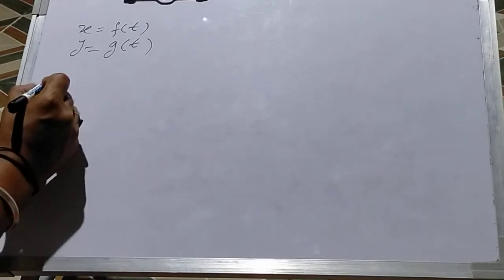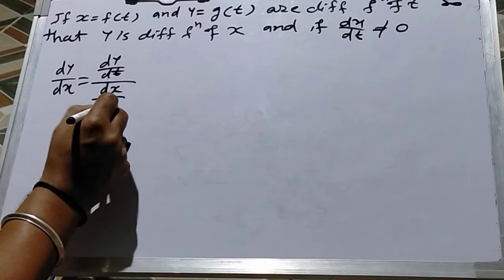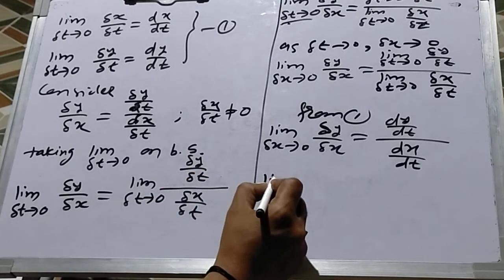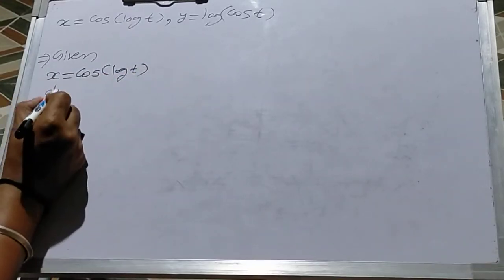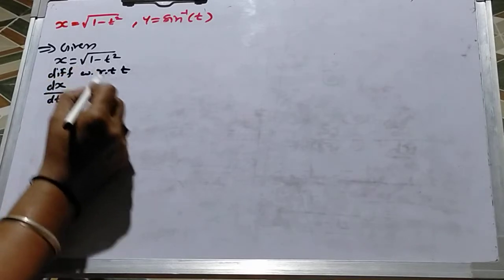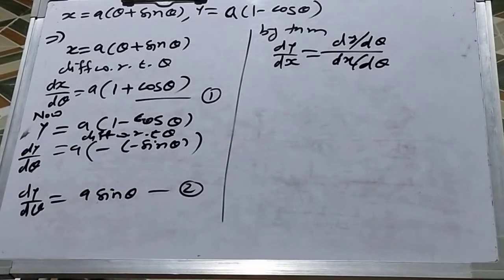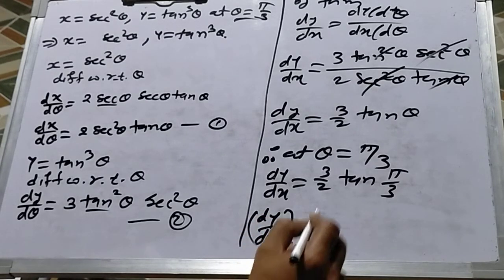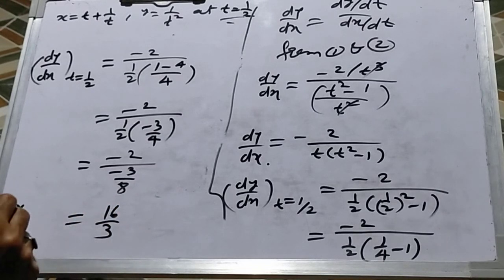XII Maths | HSC board | M-II | Differentiation |Derivative of parametric function |Theorem & example